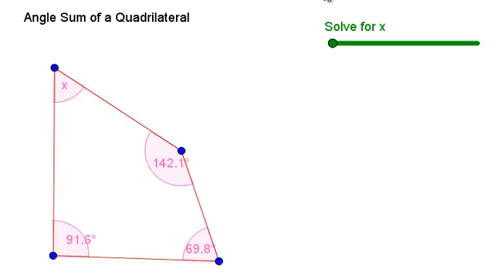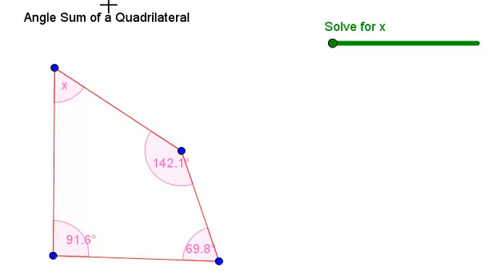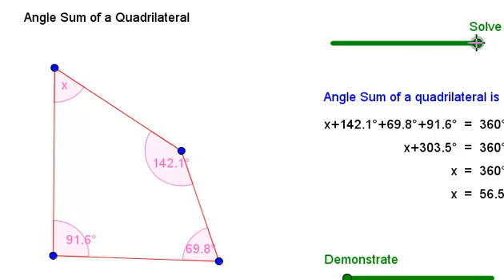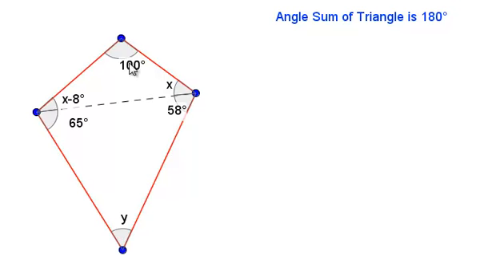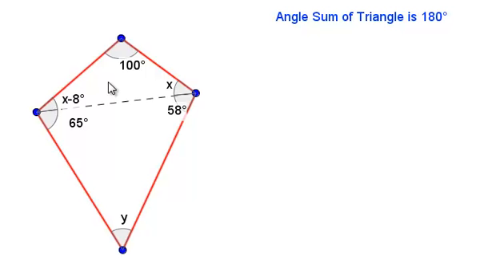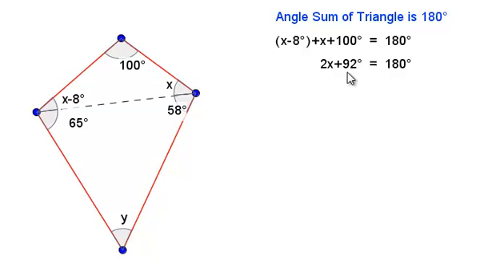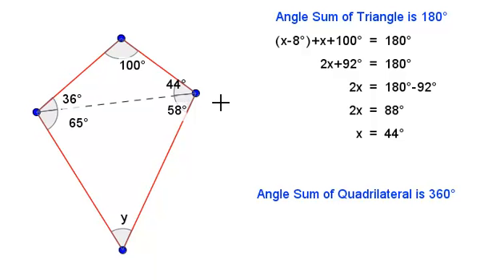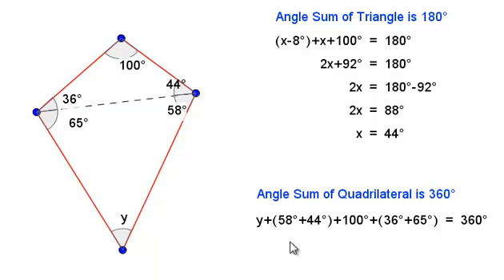Angle Sum of a Quadrilateral 2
A video showing how to find the value(s) of one and two unknown interior angles of a quadrilateral.